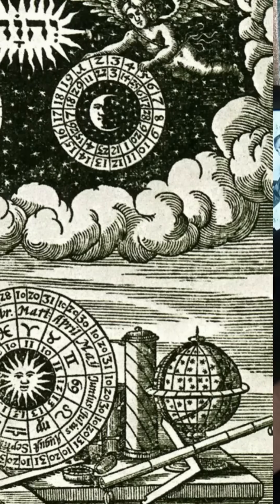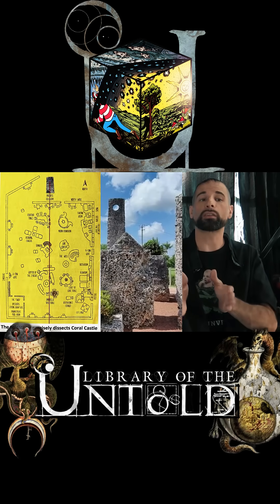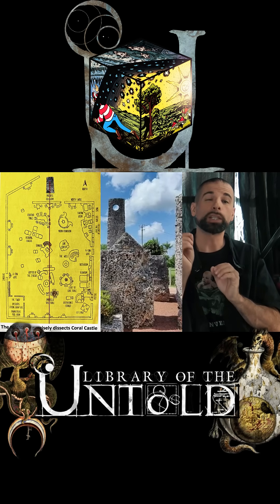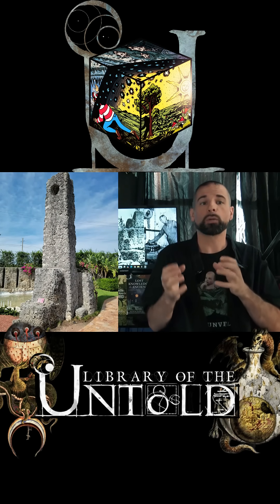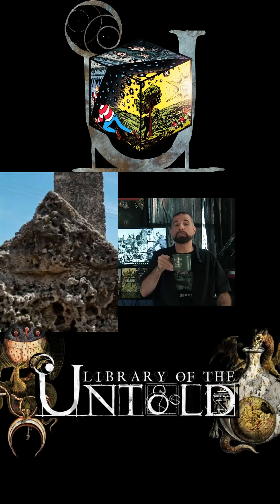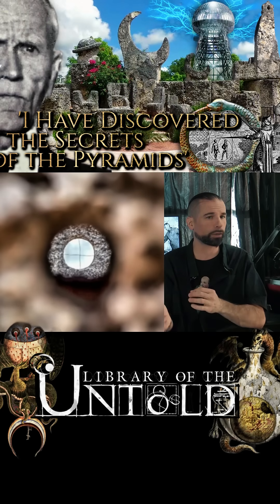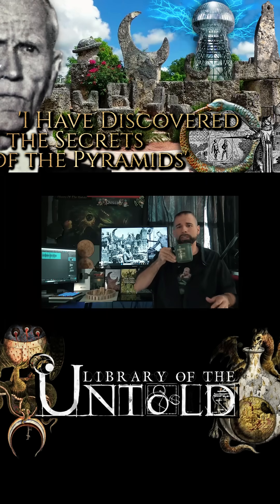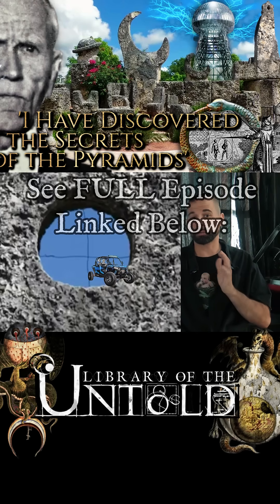Ed Calculated the Sidereal Year with Stone!